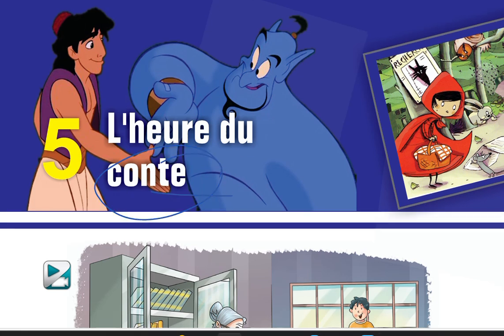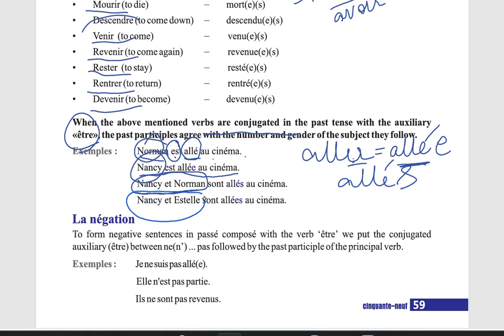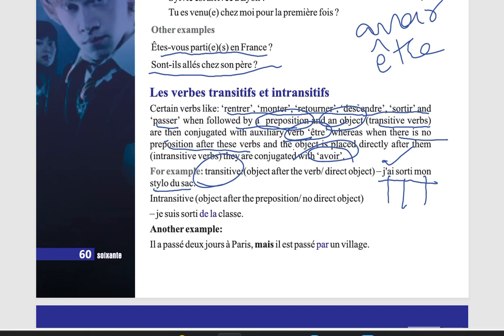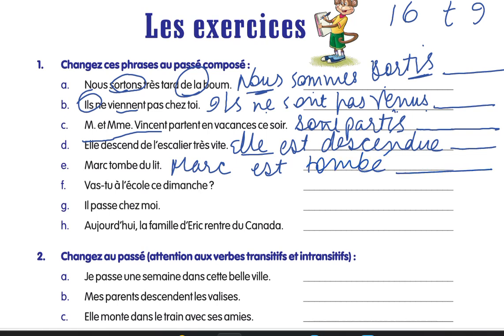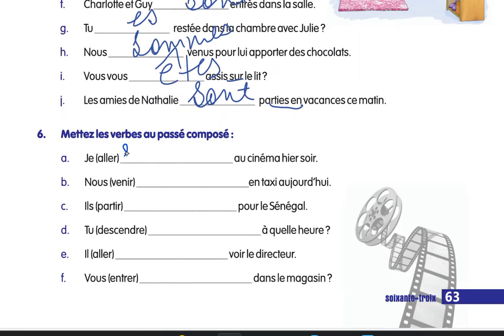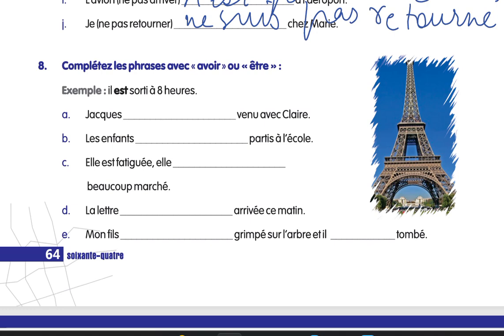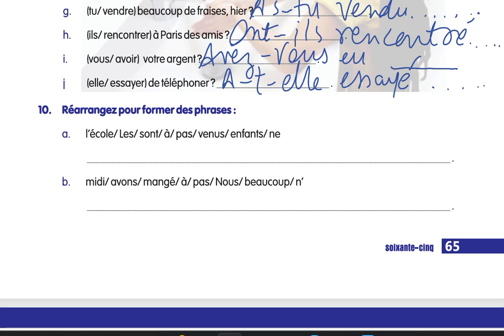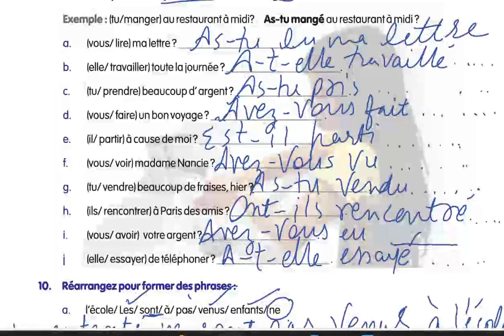Enchanté 4- Lesson 5 | L'heure du conte | French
Enchanté 4 | Chapter 5 – Passé Composé with Être
Welcome to this new French lesson!

In this video, we'll do passé composé with the verb être. After clearly understanding the grammar rules, we will practice through detailed exercises to strengthen your concepts. ✍️

✨ What you'll learn in this video:
✅ How and when to use être in passé composé
✅ Common verbs that take être (aller, venir, partir, etc.)
✅ The difference between transitive and intransitive verbs
✅ Extra exercises with avoir in passé composé
✅ How to make correct past participle agreements with être 🎯

This video is ideal for A2-B1 level learners and anyone preparing for exams like TEF Canada or DELF.